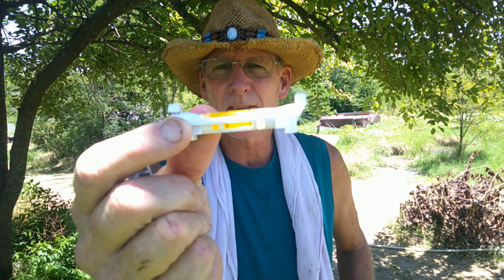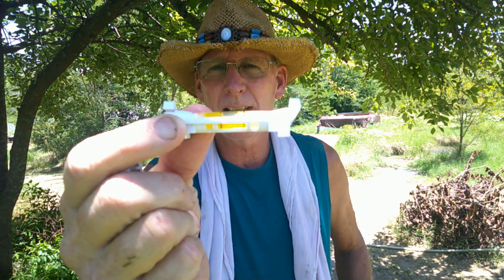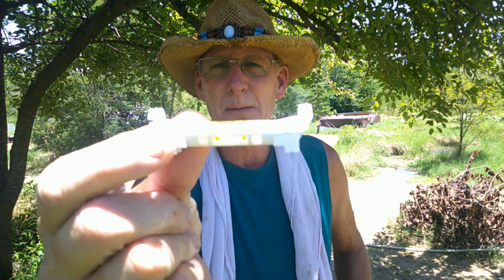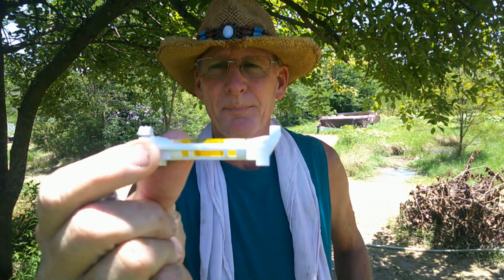Our Property #376 Foundation blocks for 5th cottage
California retired couple turned their lives upside down when they left city life for an acre of undeveloped land in Northeast Texas. Now they work harder than they ever did in the past. There have been a number of difficulties, challenges and surprises they had no idea they would face. All in all, the Lord has been with them and the blessings have been numerous.